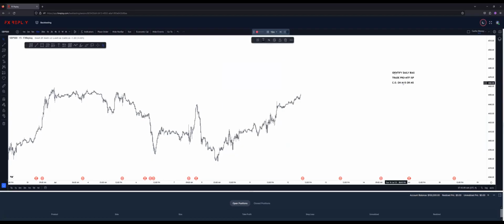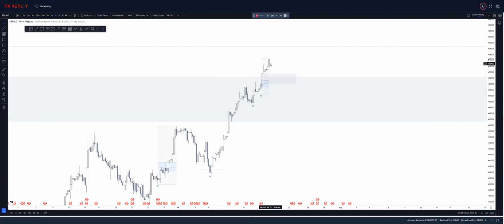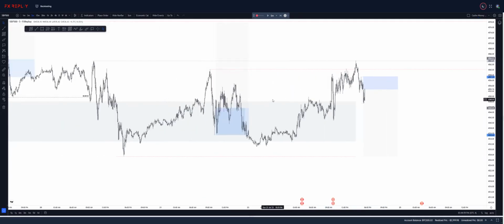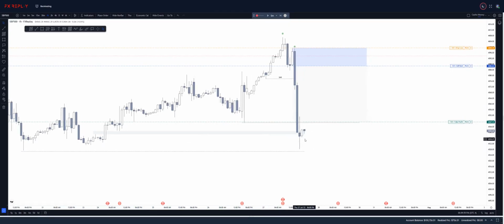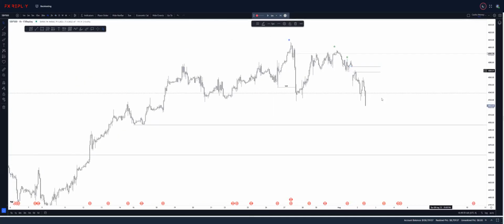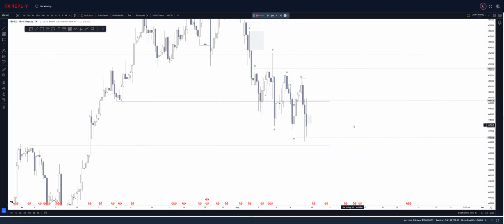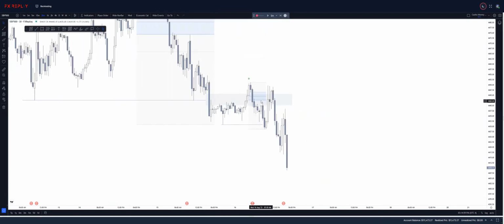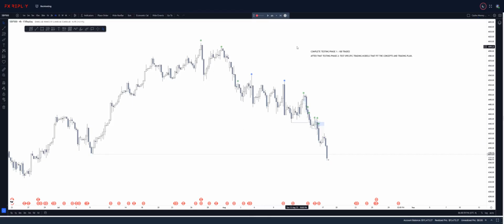Part - 7 Case Study: 13-09-2023 - Phase 2 Trading Model Example